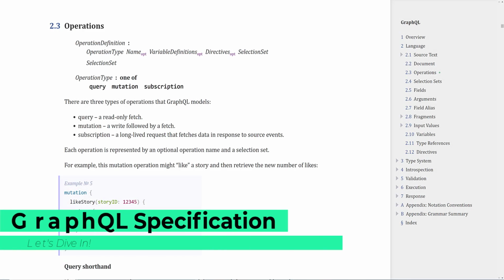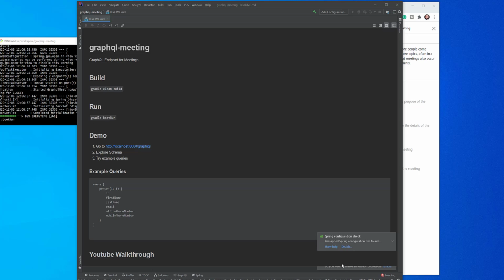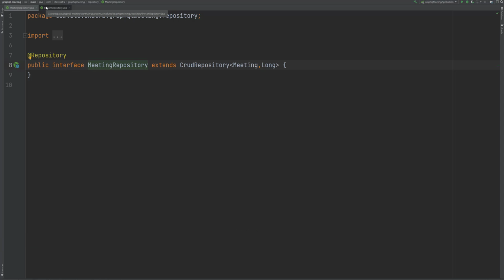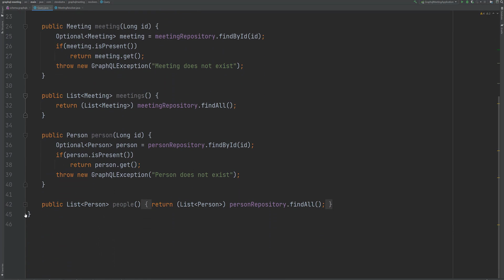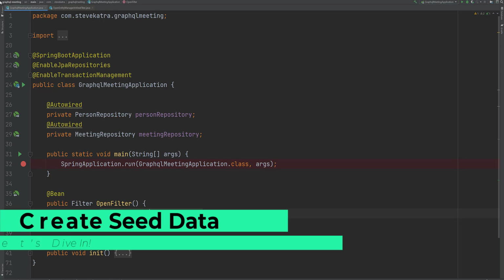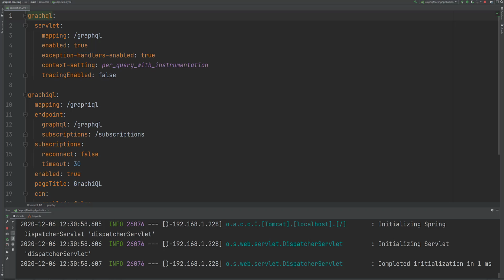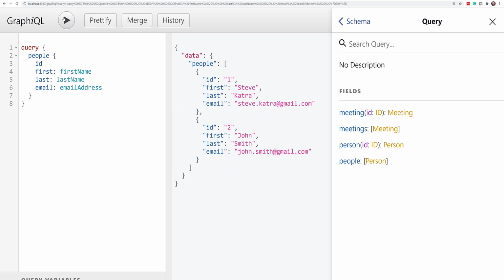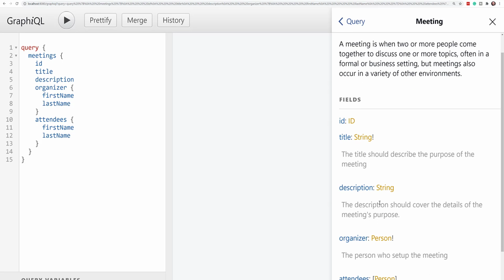Learn GraphQL Queries (Spring Boot, JPA, H2)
In this video, we are going to learn GraphQL Queries fast! We will set up a GraphQL API.  I will explain how GraphQL Queries work.  This is going to be a crash course on GraphQL Queries with Spring Boot and Spring JPA! Stick around to the end for some tips on how to run and document GraphQL queries with GraphiQL.

Hey, it’s Steve Katra!  I’m here to empower Engineering Managers and Engineers to get up to speed quickly and become productive with new technologies!  I’m passionate about discussing technology, my workflow, and helping you reduce the time it take you and your team to get up to speed!

Timeline
0:00 Video Introduction
0:55 Overview
1:26 GraphQL Specification
2:00 Project Setup: git clone
4:43 Domain Objects
6:08 Spring Data Repositories
6:34 GraphQL Schema
8:00 GraphQL Resolvers
9:50 Servlet Filter
11:12 Review seed data
12:31 Setup GraphiQL
14:53 Run queries with GraphiQL
17:11 Review how to document the GraphQL schema